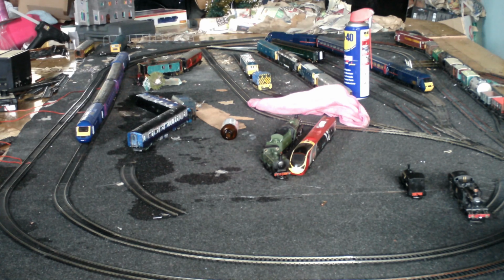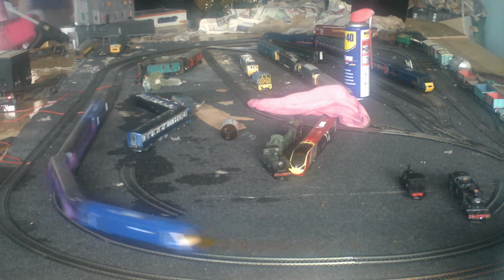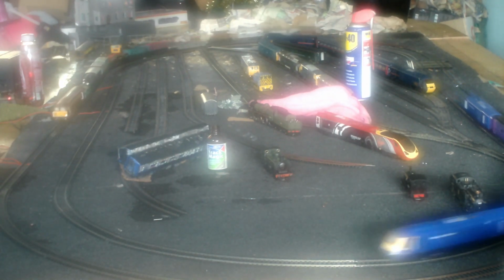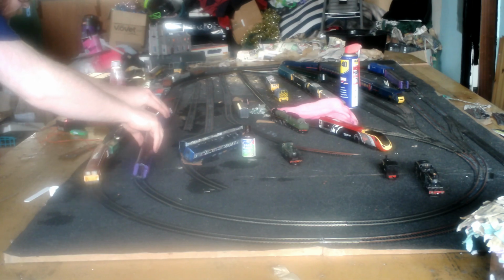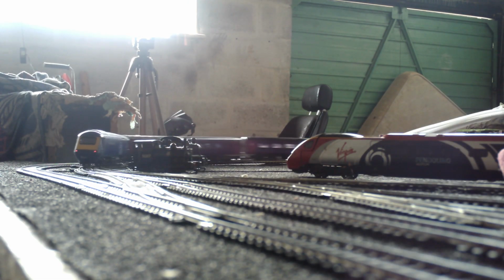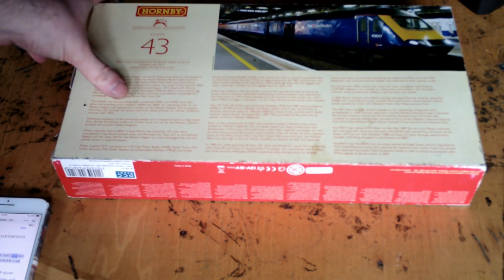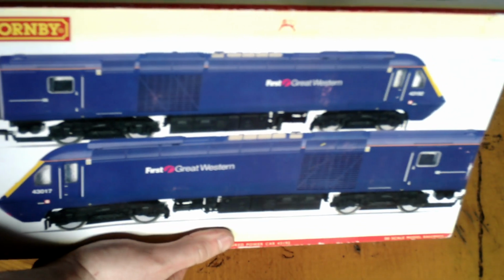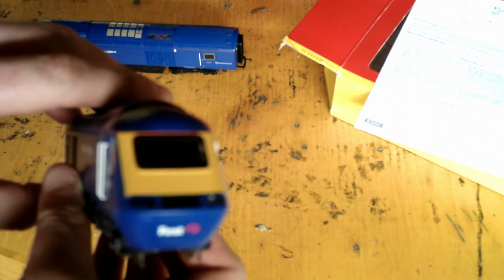my models railway running my trains 18/03/2023